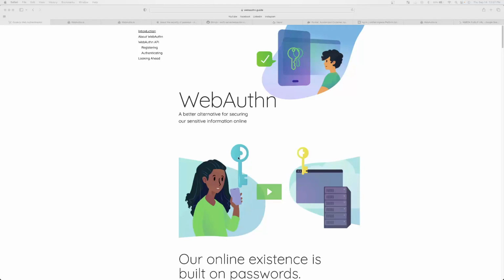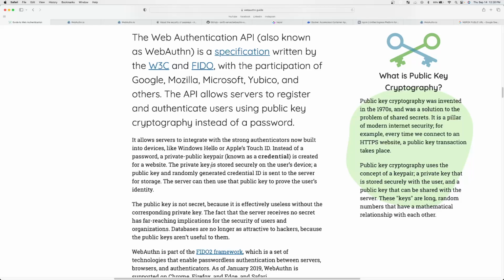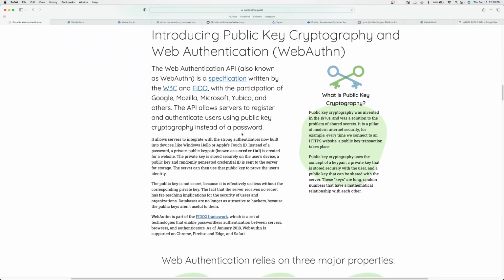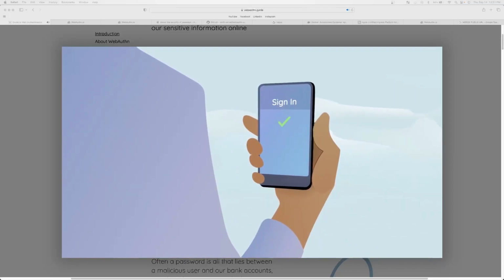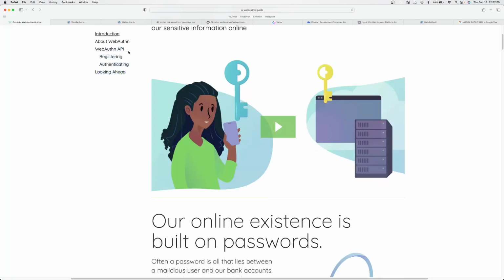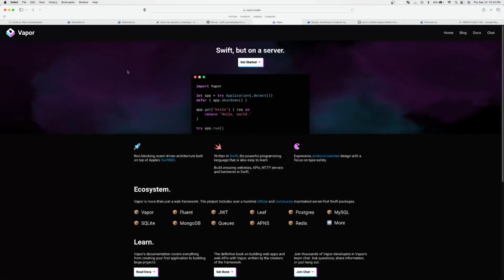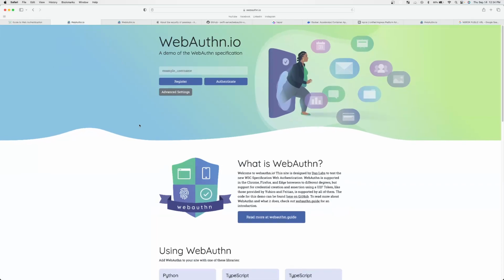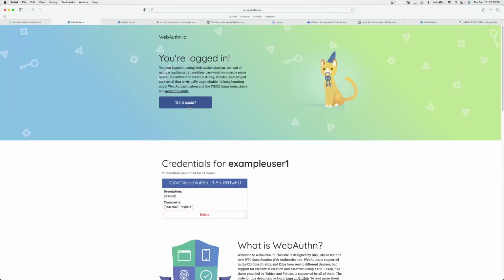PART 1 - Intro to WebAuthn: Implementing WebAuthn/Passkeys in iOS with Vapor - TUTORIAL